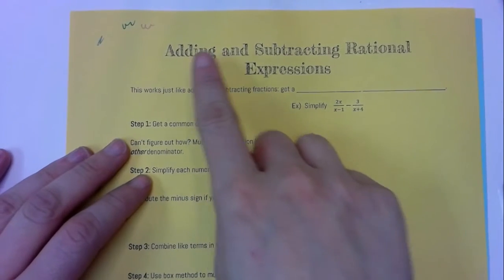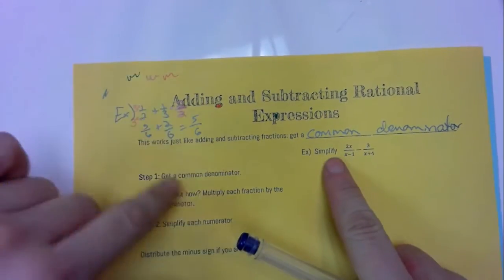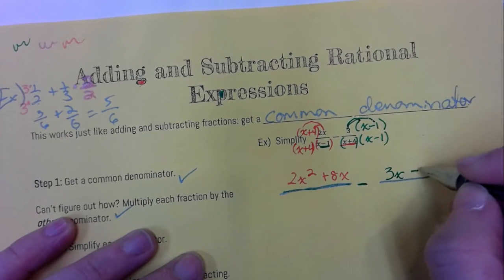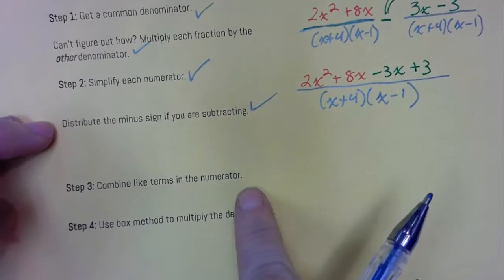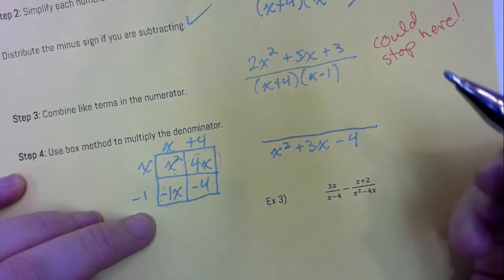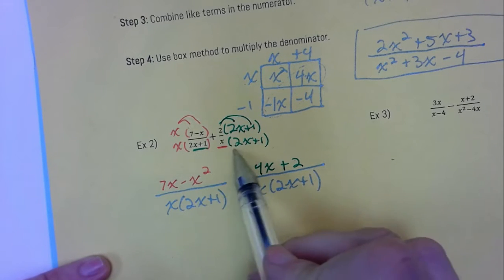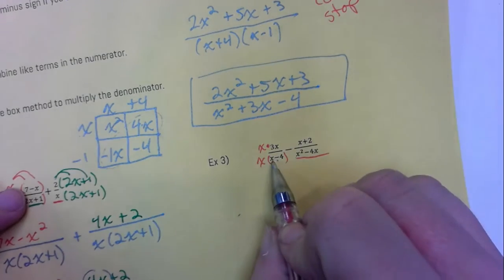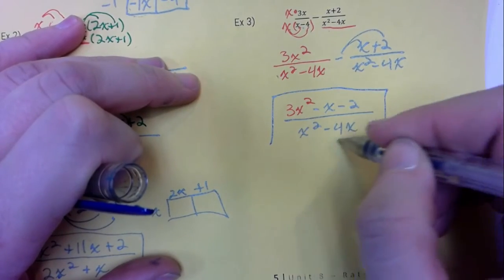Adding & Subtracting Rational Expressions